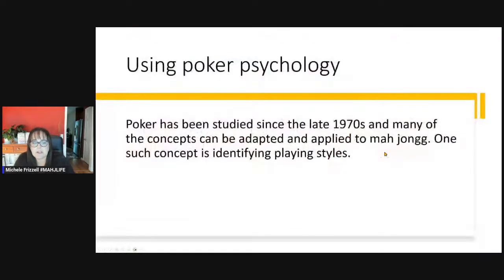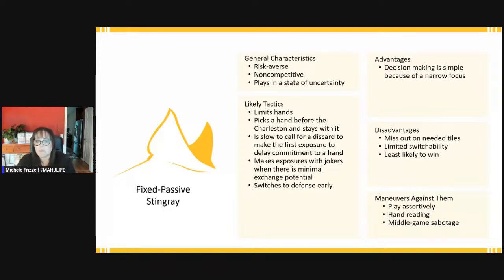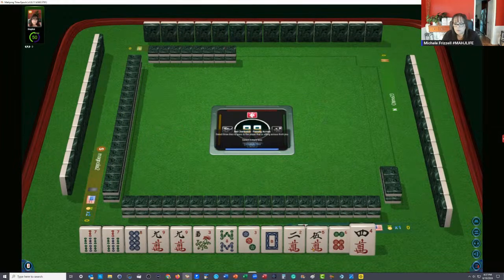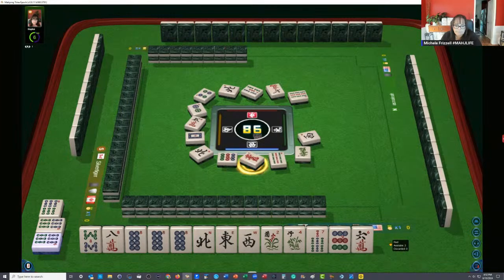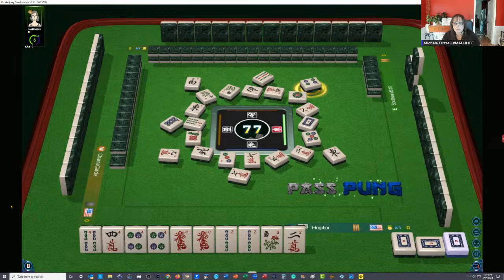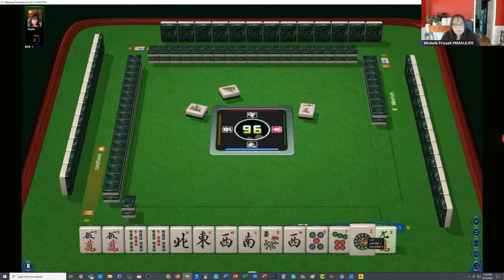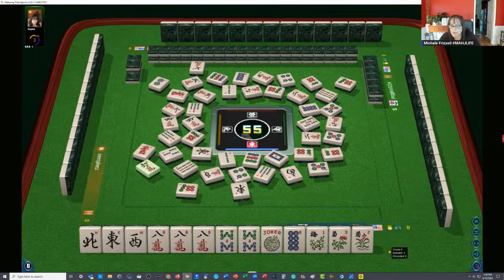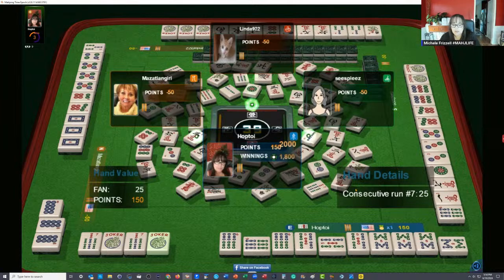NMJL Nitty-Gritty PRIMETIME Let's Play Livestream 202406010 Game Theory: Profiling Players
We are playing American Mah Jongg using the National Mah Jongg League card in this episode. There will be no socialization in this session. We will start with an interactive presentation (15-30 minutes), then move on to gameplay with commentary at Mahjong Time. This session is designed for experienced players, but all are welcome.

STINGRAY
Style: Fixed-Passive
Hand: CR #3-1
Post-Charleston: 5 discards with joker bait
43 remaining, 2 discards; threw the winning tile
Starting Position: Underdog
Outcome: LOSS

ORCA
Style: Fixed-Assertive
Hand: ALN #3
Position: 4 discards/Contender; frontrunner set at 47 tiles remaining
Outcome: LOSS

DOLPHIN
Style: Adaptive-Passive
Category: ALN #2
Post-Charleston: 5 discards, no gaps
Position: Underdog; Contender 80 remaining
2 discards with joker bait; 43 remaining 2 discards
Outcome: LOSS

SHARK
Style: Adaptive-Assertive
Category: ALN #3
Post-Charleston: 4 discards, no gaps
Position: Contender; Frontrunner 72  remaining 2  discards; ready at 53 remaining
Outcome: LOSS

Michele Frizzell
Founder, Mahj Life

6175 Hickory Flat Hwy Ste 110-335